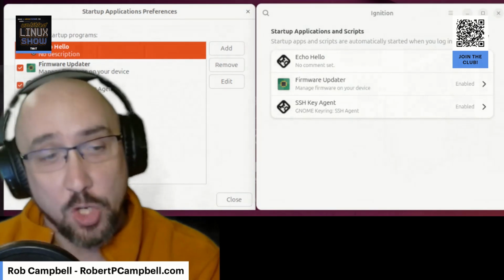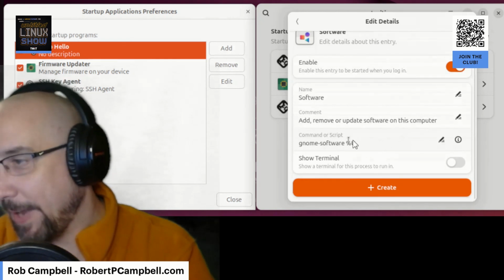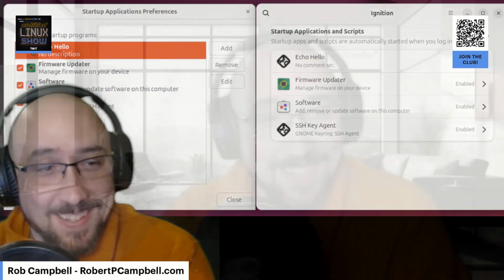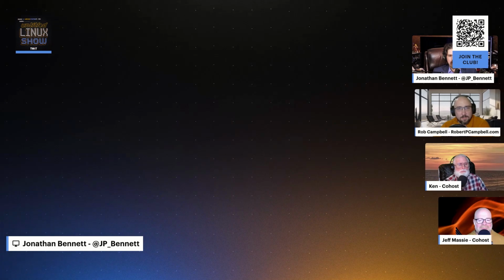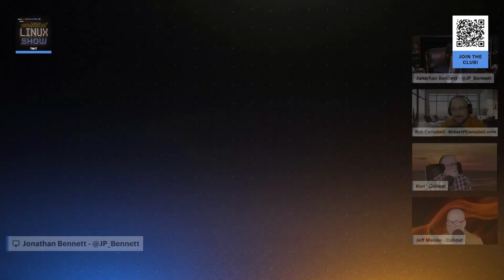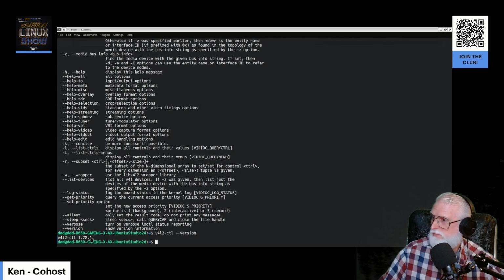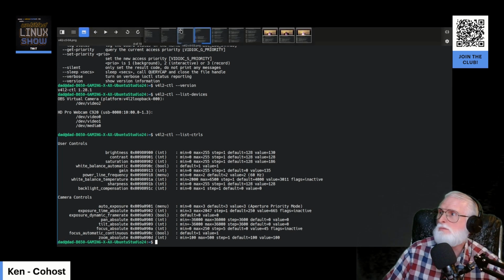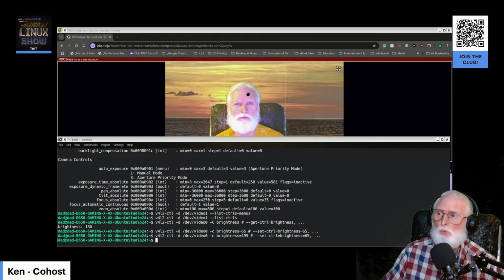Don't Fear the Copilot - Wine 10, the 5090, and Gnome 48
This week we're back with Wine 10 and x86 emulation on ARM64, the compute performance of the NVIDIA RTX 5090, and a new Ventoy release. There's more Linux 6.14 news, including support for the copilot key, an impressive win in suspend and resume speeds, and the bcachefs pull request finally lands.

Host: Jonathan Bennett
Co-Hosts: Rob Campbell, Jeff Massie, and Ken McDonald
Untitled Linux Show episode 187

Want access to the video version and exclusive features? Become a member of Club TWiT today!